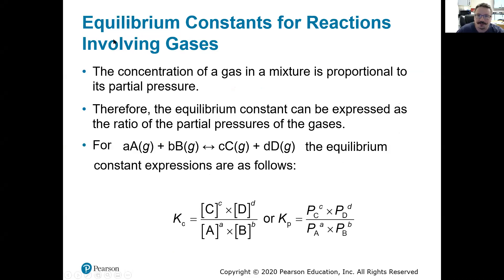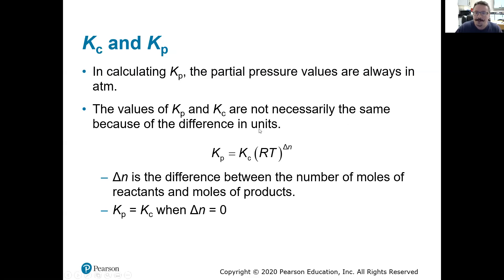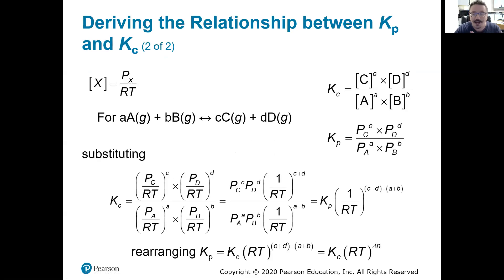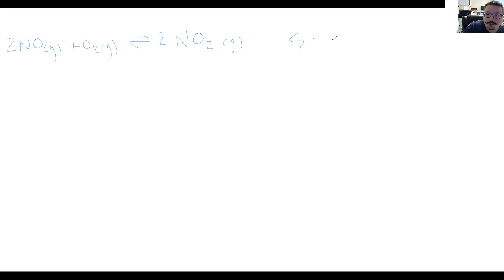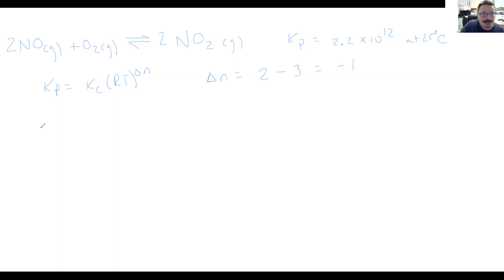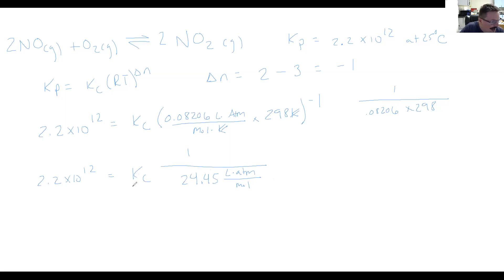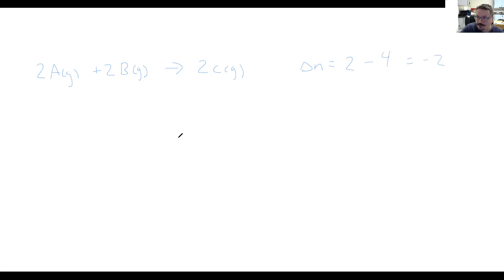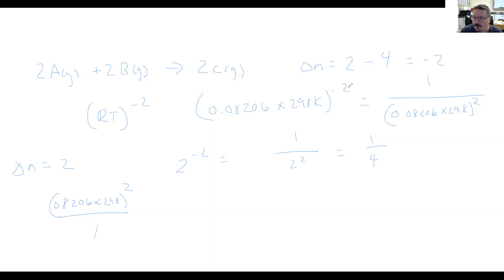Equilibrium Constant Respect to Pressure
How does the Equilibrium Constant change when dealing with pressure?  What is the relationship between Kc and Kp?